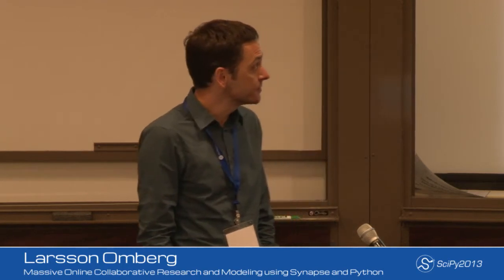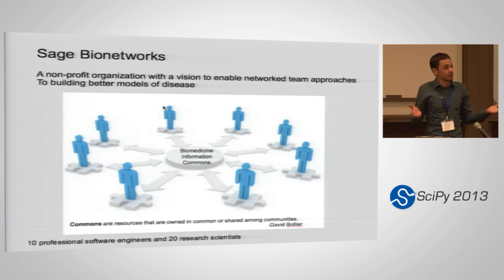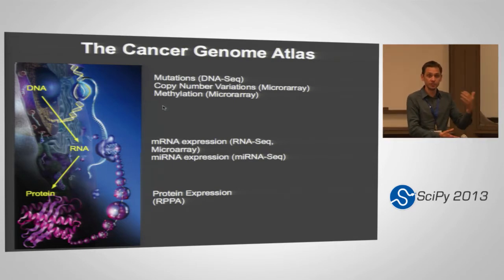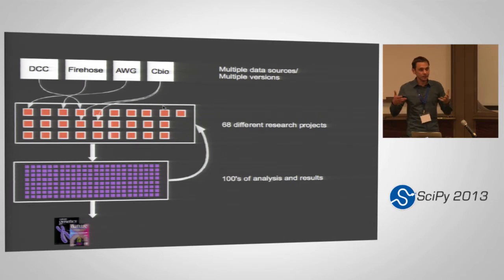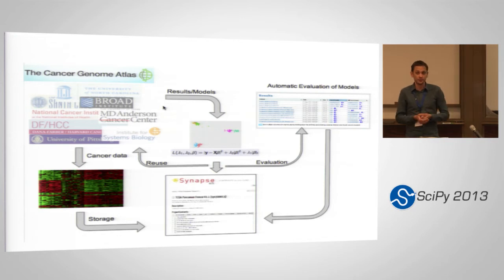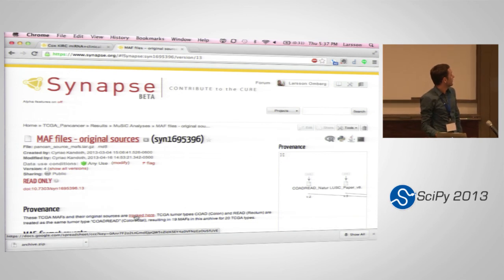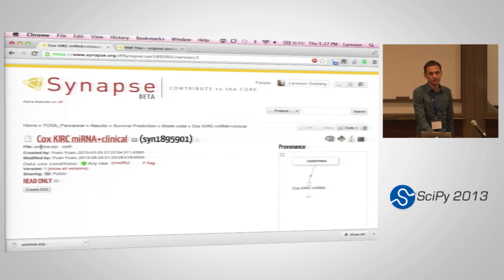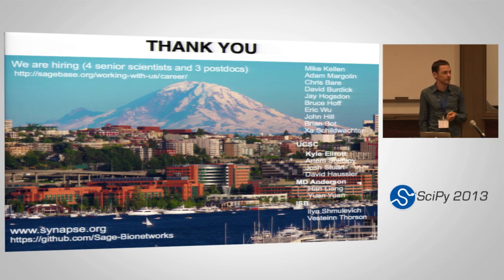Massive Online Collaborative Research and Modeling using Synapse and Python; SciPy 2013 Presentation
Authors: Omberg, Larsson, Sage Bionetworks

Track: Bioinformatics

Synapse is an open source software as a service (SaaS) platform built by Sage Bionetworks to enable collaborative and reproducible science. Having RESTful APIs at its base, Synapse is able to easily link to analytical software such as Python. In this talk I will present the Python bindings to this platform and, more specifically, how it fostered a collaborative environment for over 140 individual researchers spread across 25 institutions in The Cancer Genome Atlas (TCGA) consortium. Synapse enables tracking of provenance of data from individual genome sequencing centers, processing and quality control, and all the way through results generated from models of cancer genomics. Synapse is designed as an information commons. Allowing any user not only to access data but also contribute results and models. This allows the TCGA collaboration to accelerate discovery by using partial contributed results as starting points for downstream analyses. One sub-project that has emerged from the collaboration is an online machine learning competition to predict expected survival time of cancer patients given molecular phenotype. All submitted models are immediately open sourced allowing derivative models to be built. These collaborative competitions provide an alternative approach to performing computational science which tools like Python and Synapse can greatly accelerate.